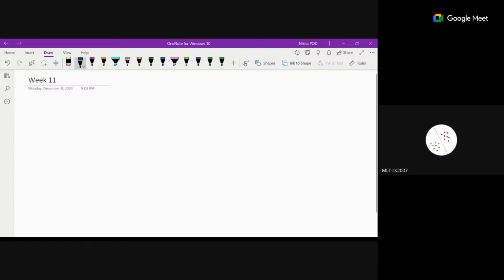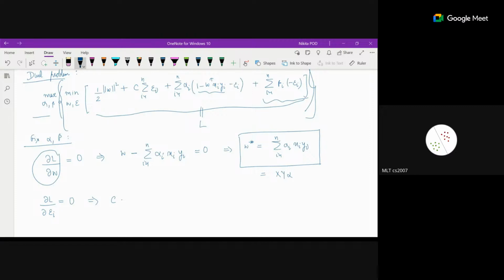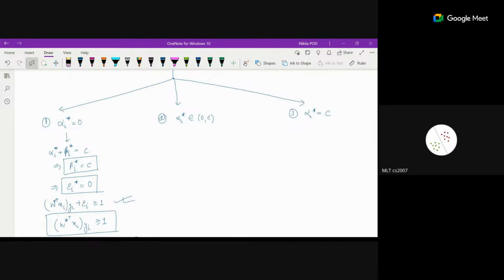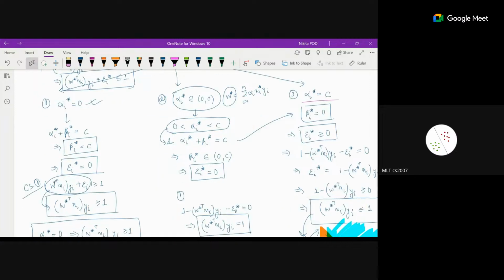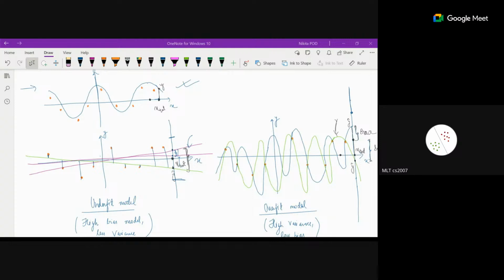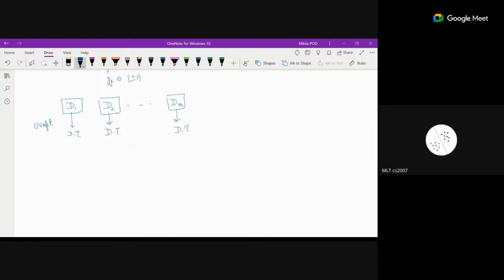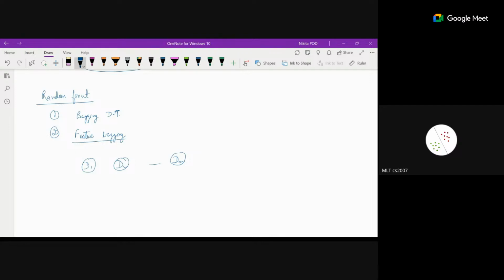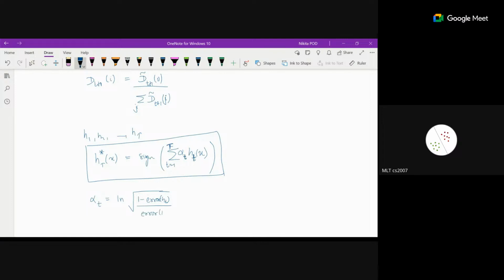Week 11 summary session